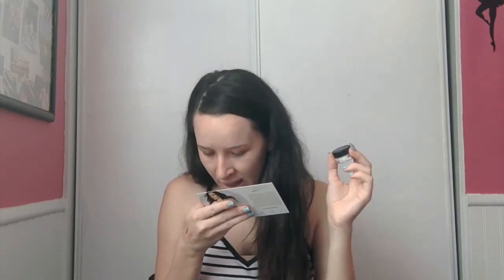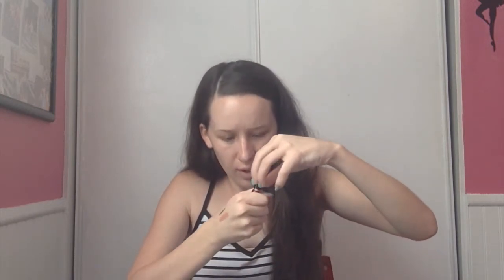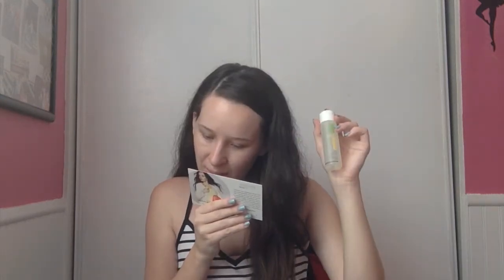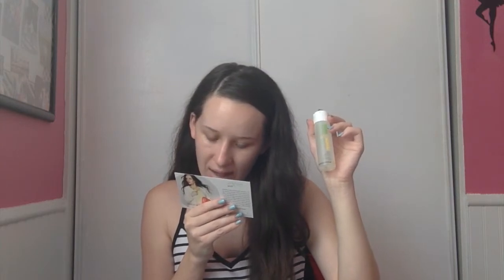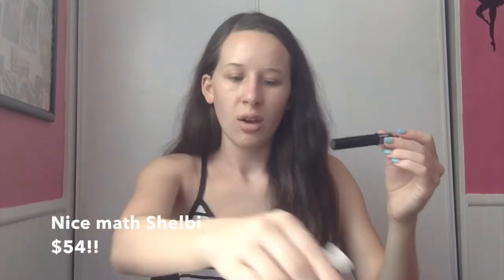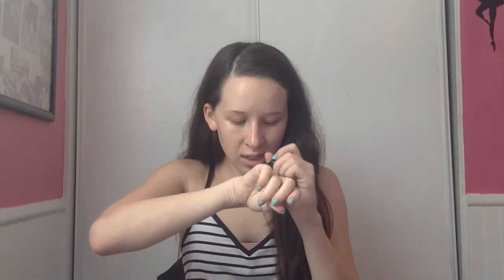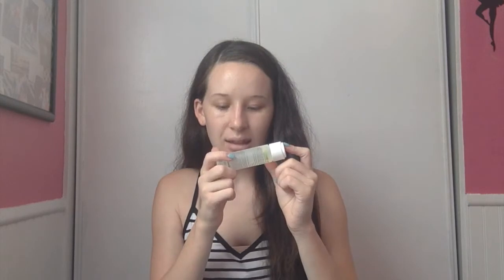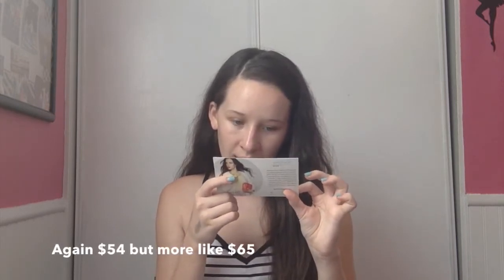Glossybox vs Beauty Box 5 l September 2015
Hey guys thanks so much for watching this months Glossybox versus Beauty Box 5, let me know if you gt these and if you got the same things as me or not or what boxes you get!
OPEN ME!!

BB5 is only $12 a month!

Glossybox is $21 a month but you will always get higher end samples and full size products!

What is your favorite subscription box?